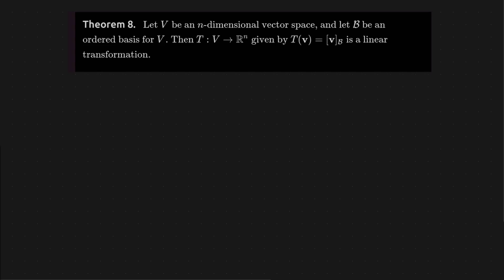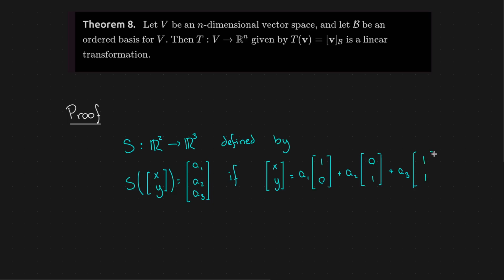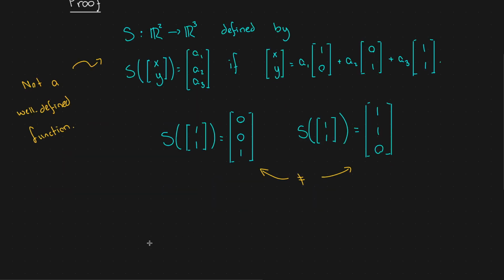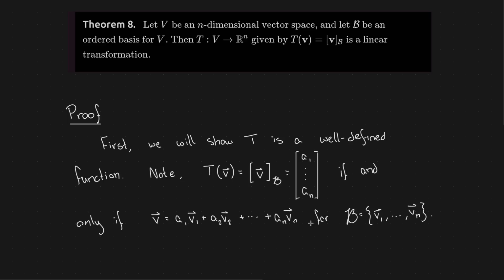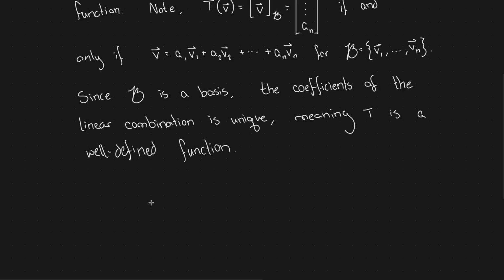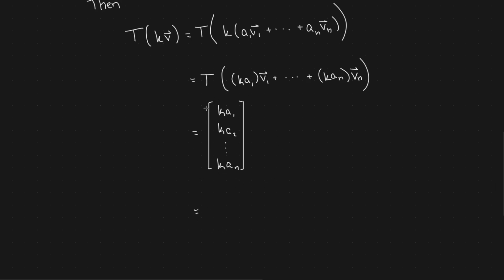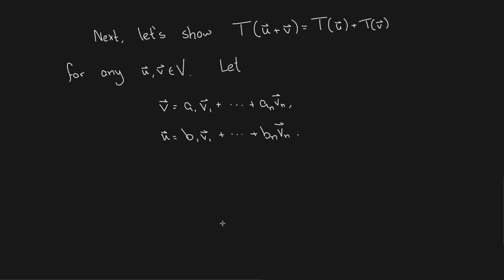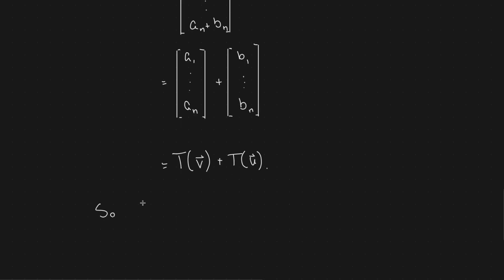10.3 Coordinate Vectors as a Linear Transformation